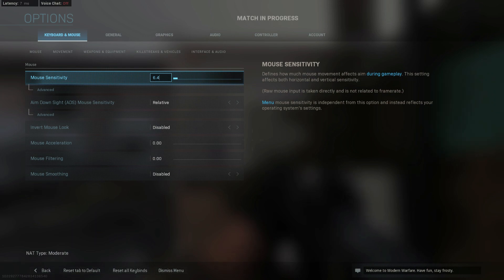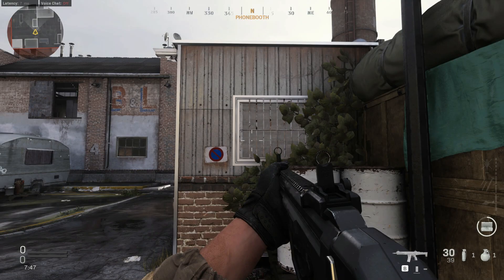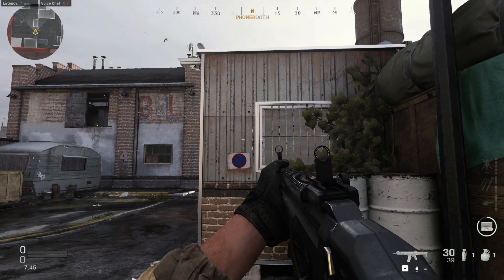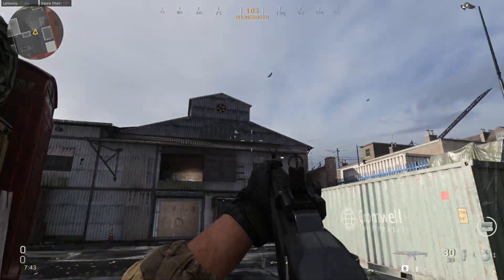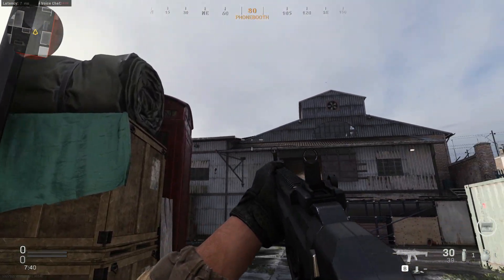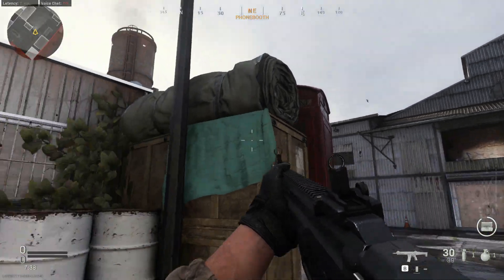How to Setup Your Mouse Sensitivity - Modern Warfare 2019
Watch this video for the BEST guide on how to set up your mouse sensitivity for Call of Duty Modern Warfare 2019!

This video will show you how to set up your mouse sensitivity in the best way possible for Call of Duty Modern Warfare 2019. Mouse sensitivity is really important to get right, and we have good tools to set up it up well. We need this right in Modern Warfare to allow you to compete at the highest level possible!

TIMESTAMPS
0:00 - Intro
0:06 - How to Setup Your Mouse Sensitivity